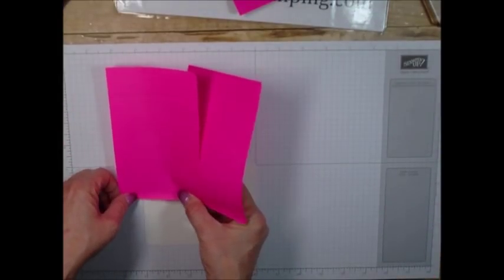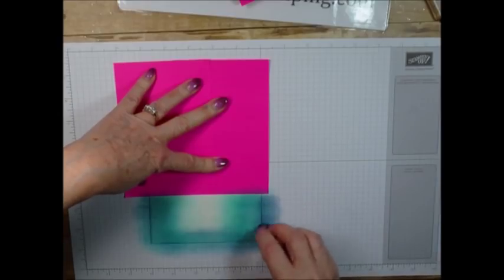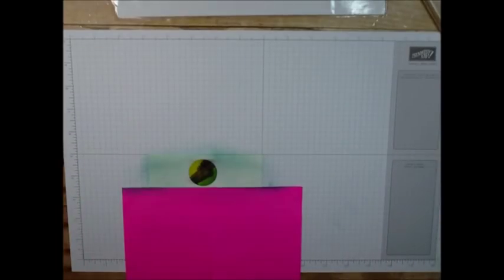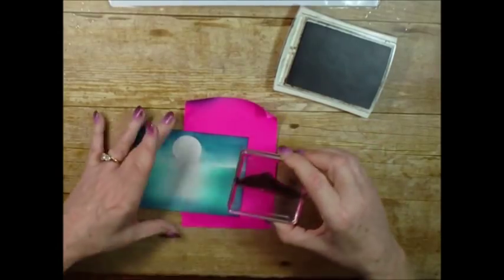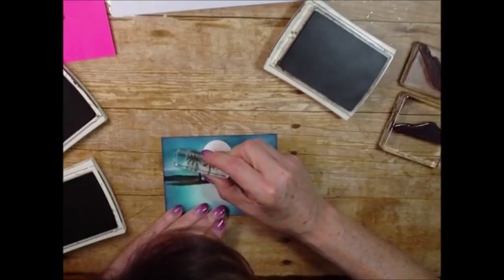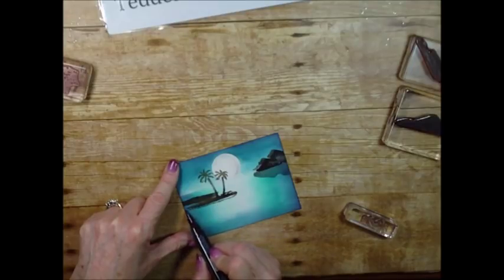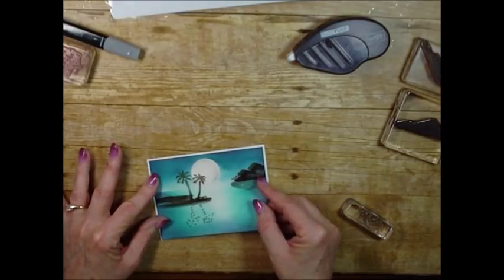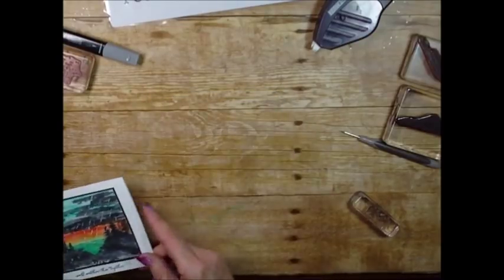Stamping Landscape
Want to stamp like you are a painter?  Let me show you how to make this moonlit landscape!  Other landscapes shown at end of video!